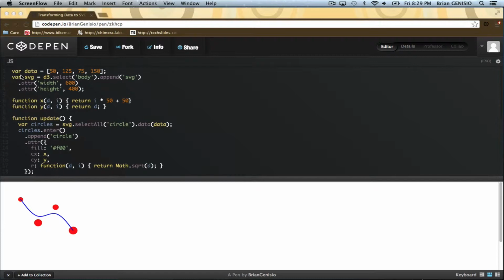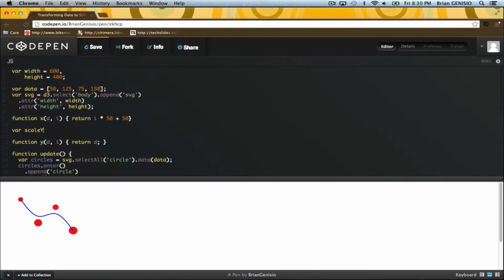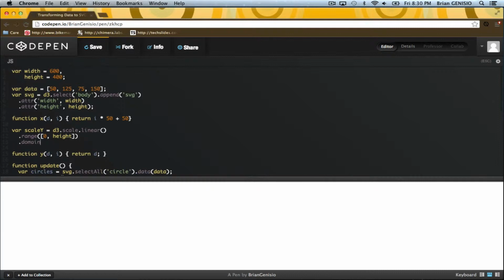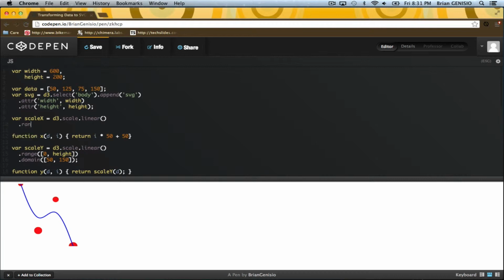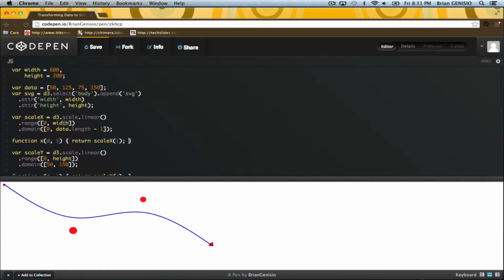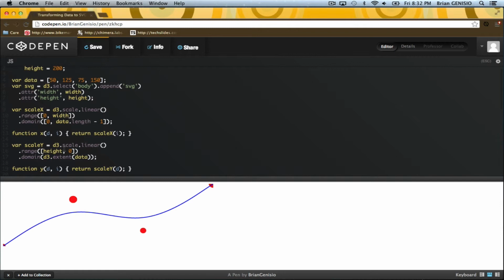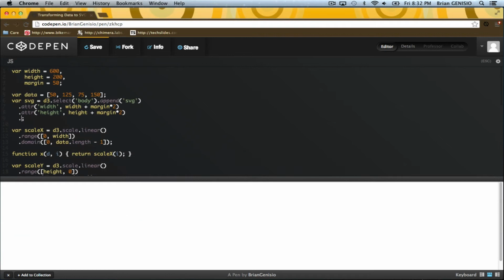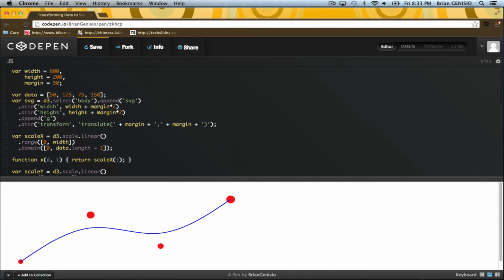3. Scaling X/Y coordinates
Expanding upon the previous DVG transformation, use scaling functions to scale the data to the screen.